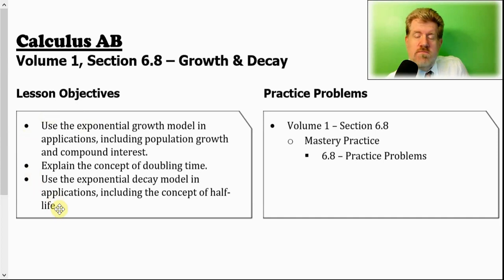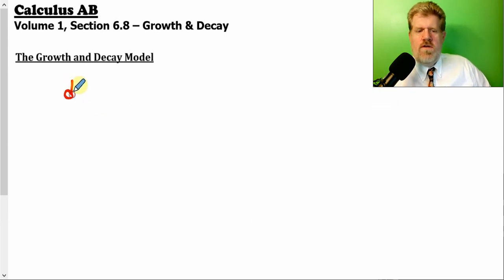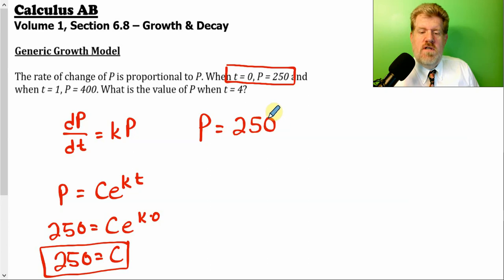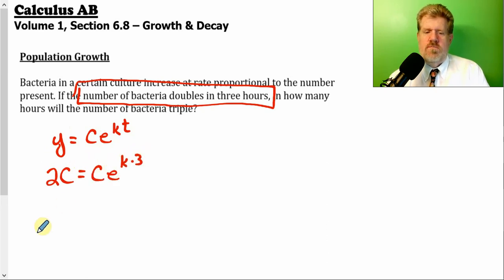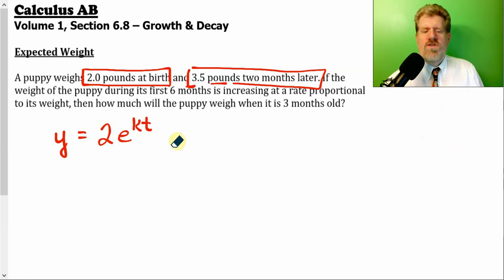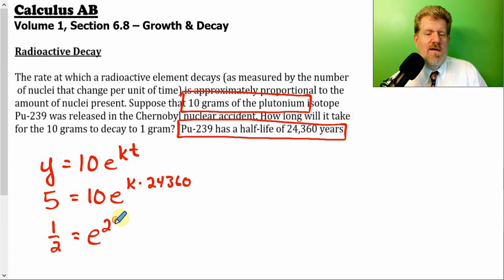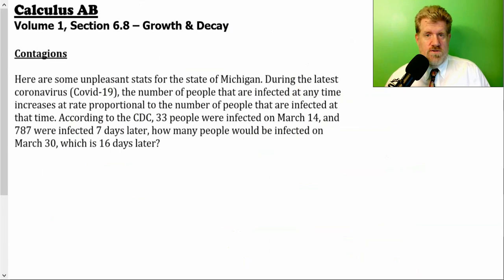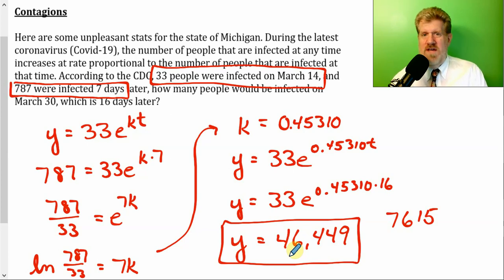Roeper (Calculus AB) - Growth & Decay Lesson